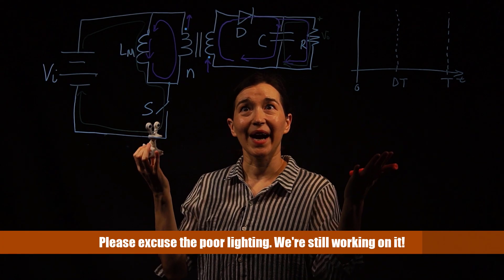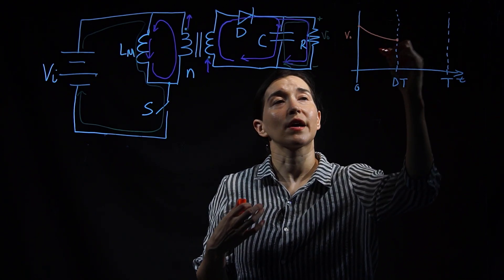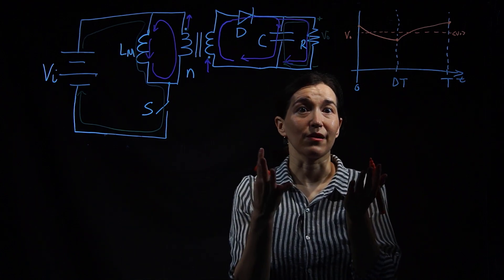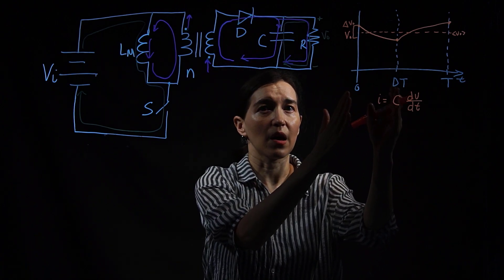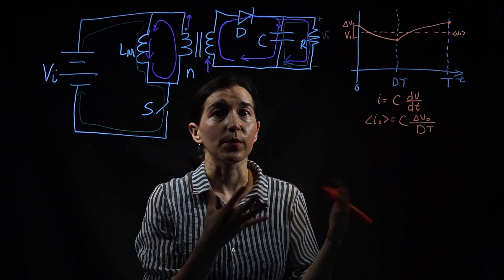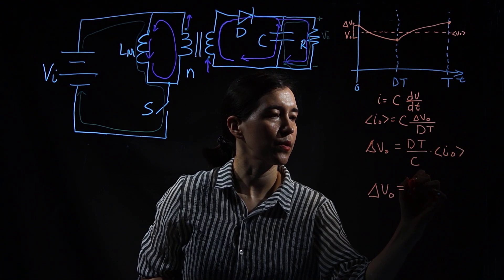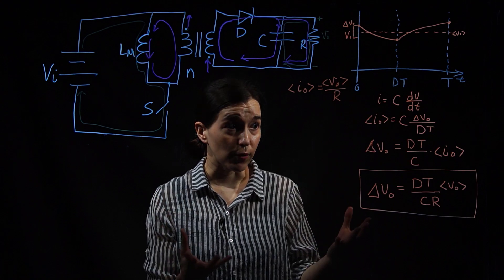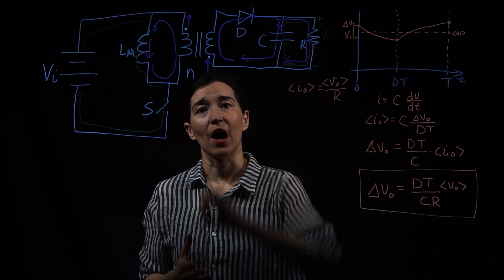Flyback Converter Output Voltage Ripple & Output Capacitance Value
Deriving the output voltage ripple for the flyback converter. You can rearrange the final equation to solve for C if you are given the output voltage ripple requirement. These equations are exactly the same for the boost and buck-boost converter.

0:00 Opening & What's Covered
0:19 Drawing the Voltage Waveform
1:43 Voltage Ripple Derivation
3:30 Voltage Ripple with Resistive Load
4:45 Summary
5:37 Ending Screen